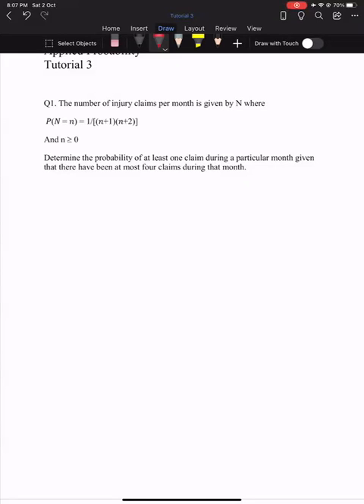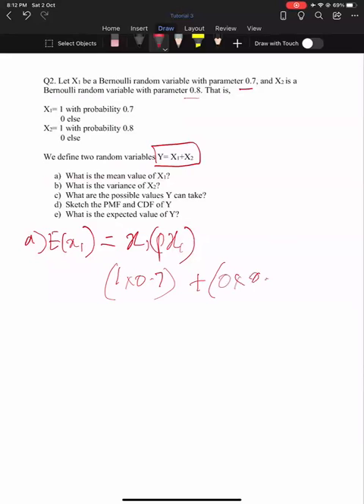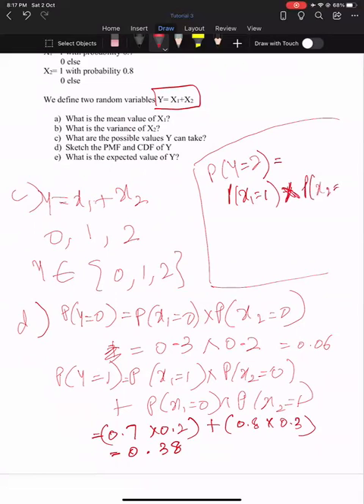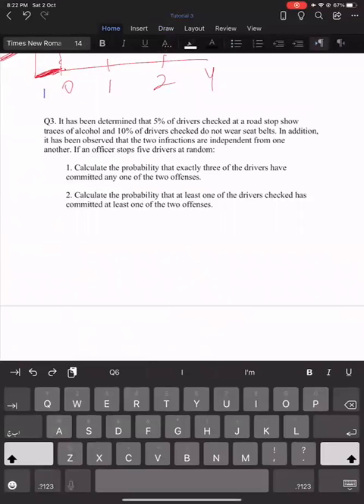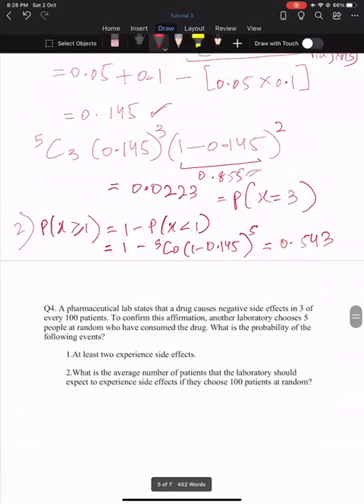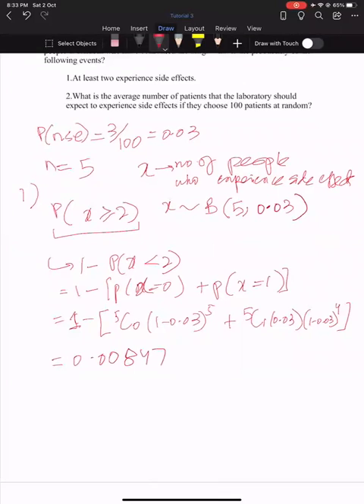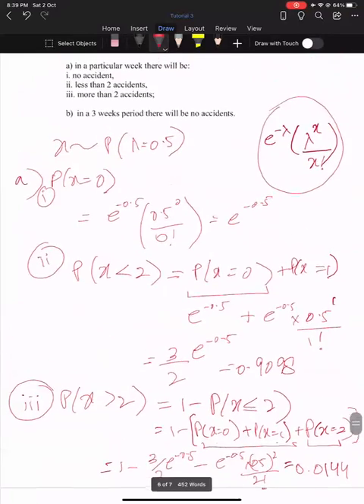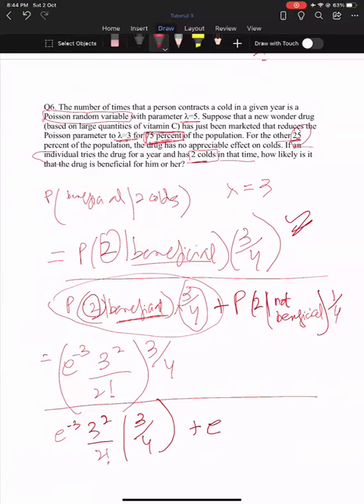Tutorial 3 (2nd October)